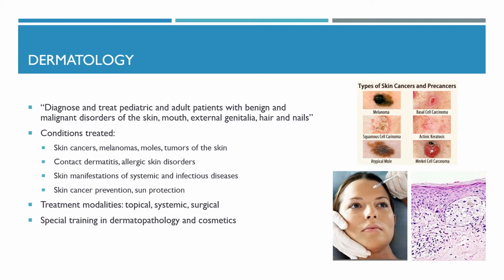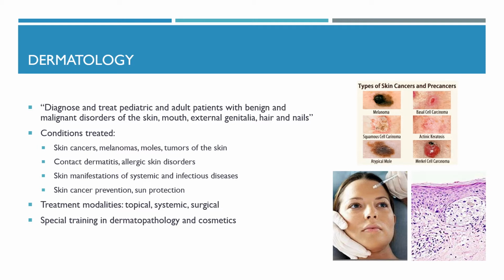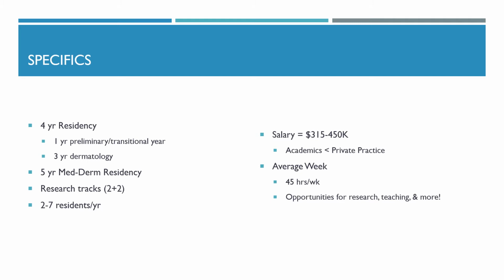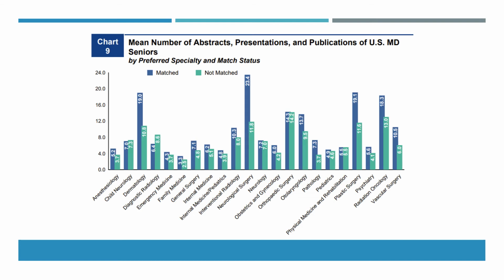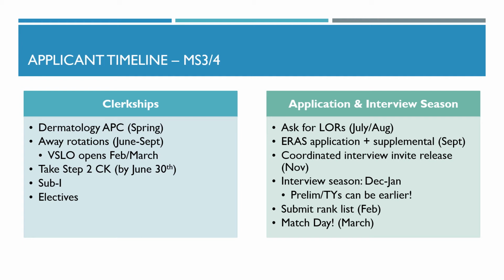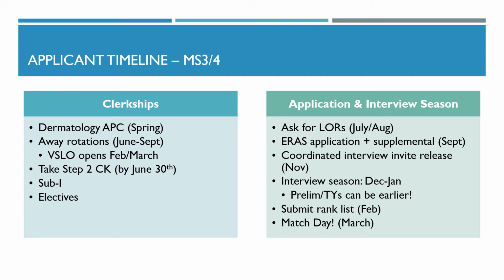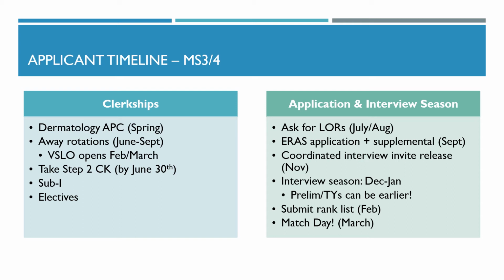Dermatology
Learn more about a career in Dermatology!

Helpful Resources:
UWSOM Specialty Guide